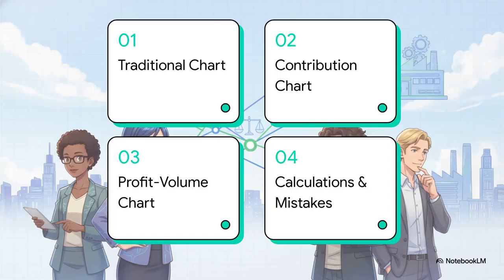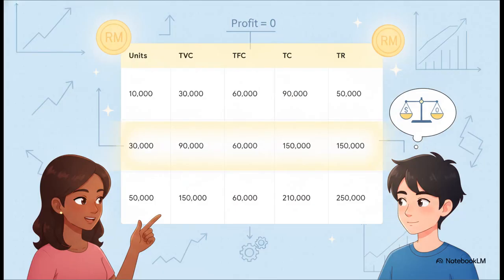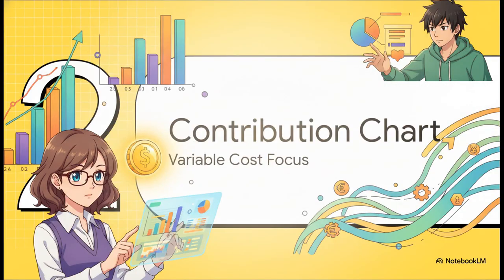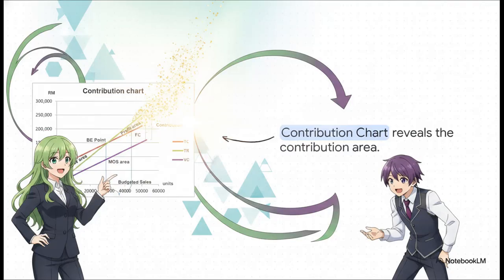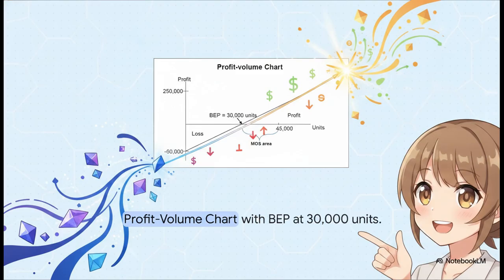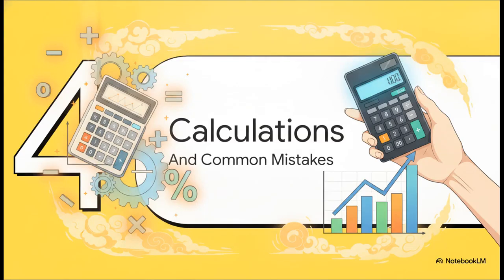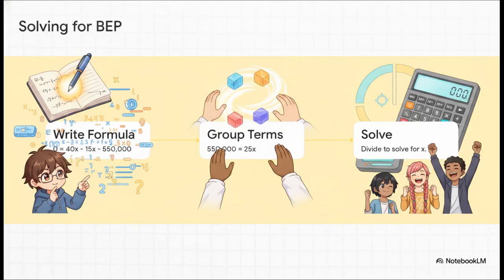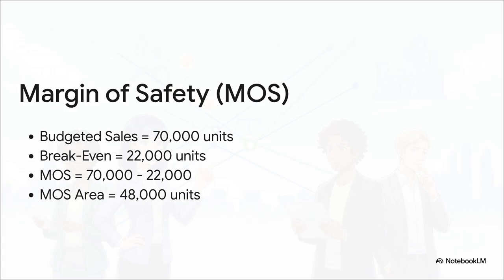📚 MAF201 | CVP Analysis Revision ( PART 3 )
This video is a revision guide for the topic  CVP Analysis in MAF201. Suitable for diploma students and anyone who wants a simple, clear, and easy-to-understand explanation.